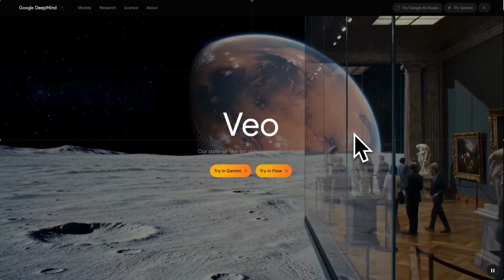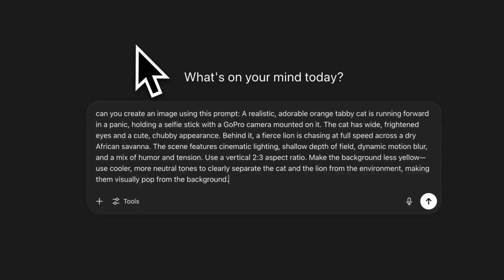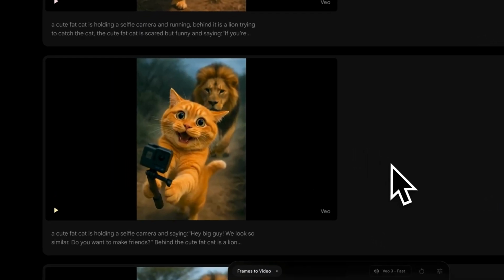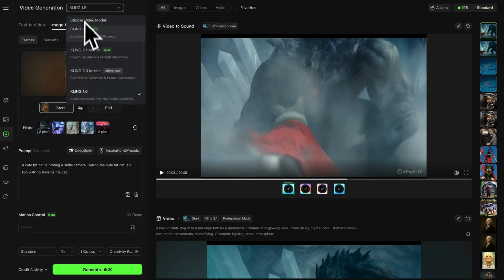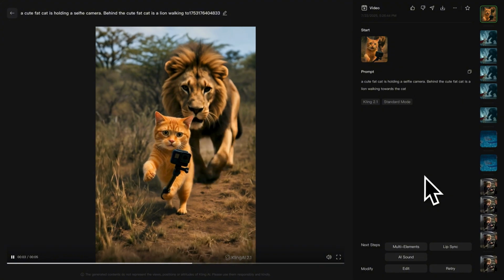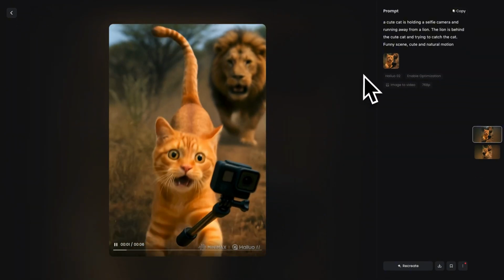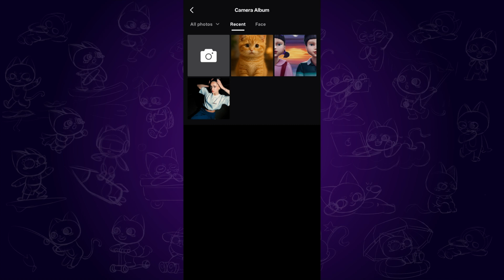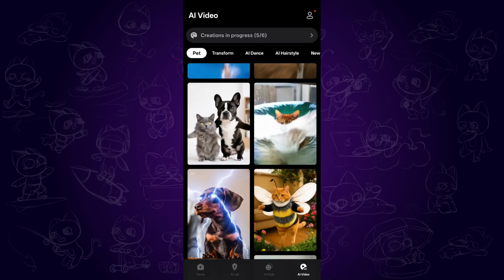3 Best Image to Video AI Tools Compared | Best AI Video Generator (Veo 3 VS Hailuo AI VS Kling AI)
In this video, I will introduce and compare 3 best image to video AI tools/AI video generators that can help with your creating! Tools below:

Chapters:
0:00 Intro
0:19 Google Veo 3
1:19 Kling AI
1:54 Hailuo AI
2:26 AI Marvels